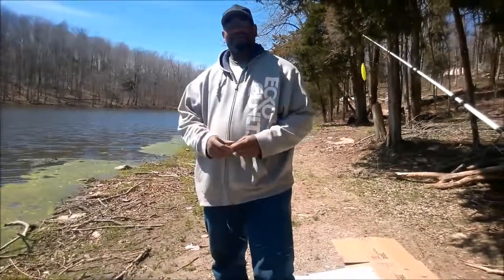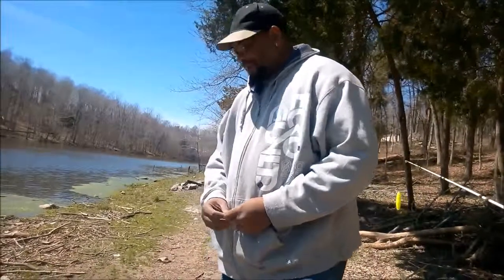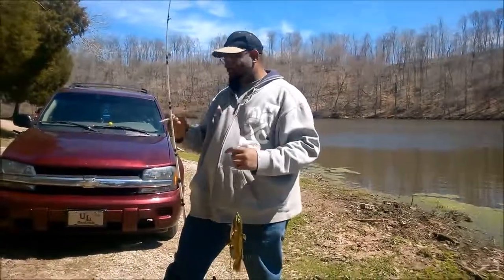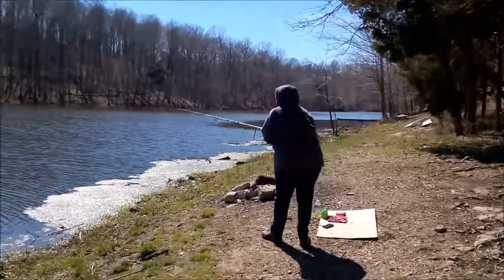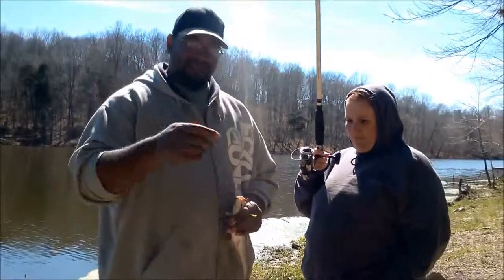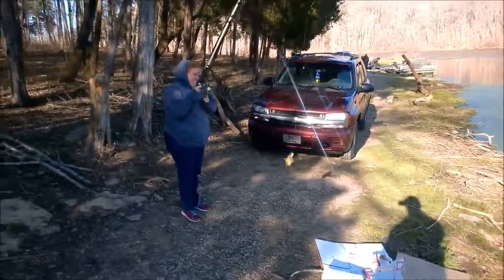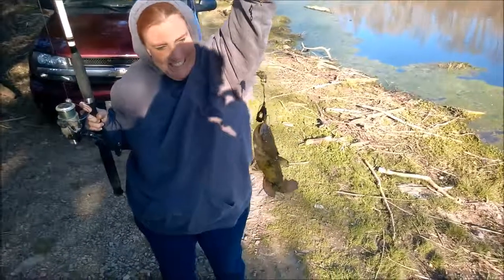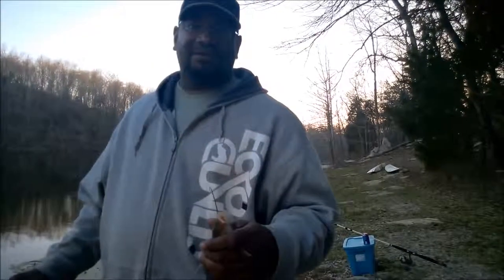"The running of the bullheads" catfishing @ Spa Lake, Kentucky.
Weekend fishing trip that wad purely for fun. Just to get a line wet. Target species was channel catfish and Blue catfish. But we were surprised by some very tenacious bullheads instead. I apologize for the poor quality. I hope everyone still can enjoy.